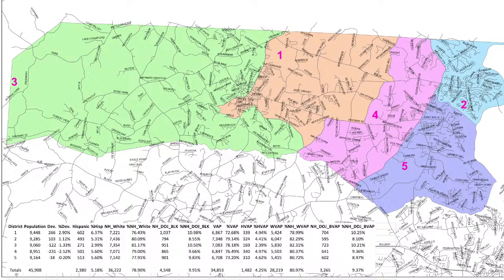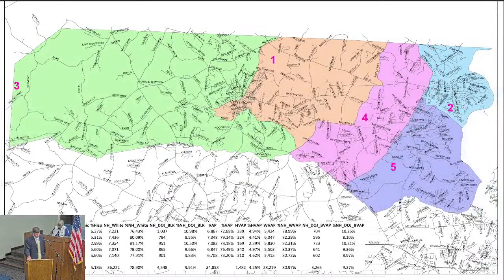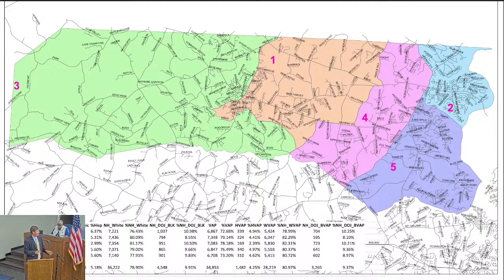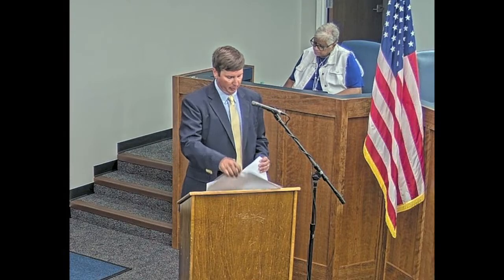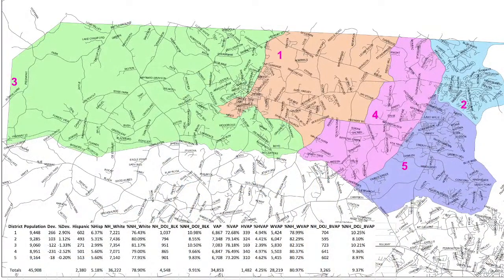CSD PUBLIC HEARING: April 25, 2022